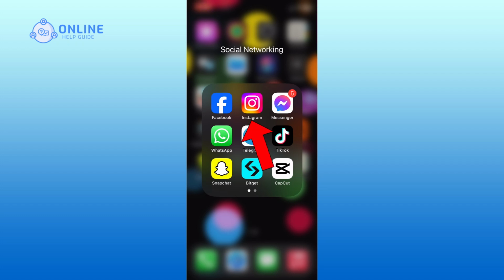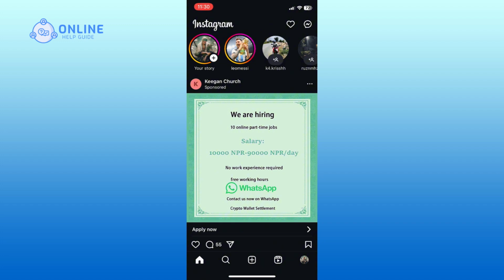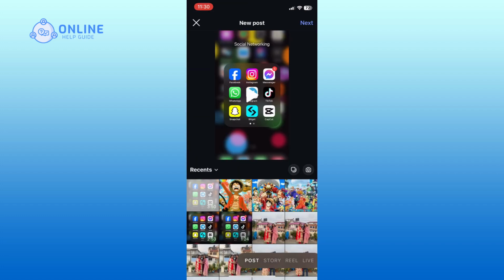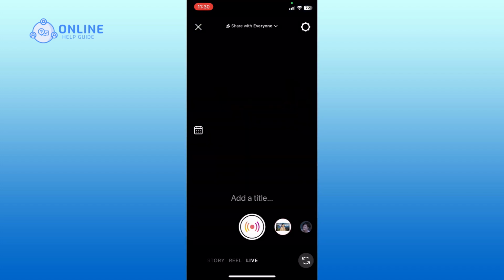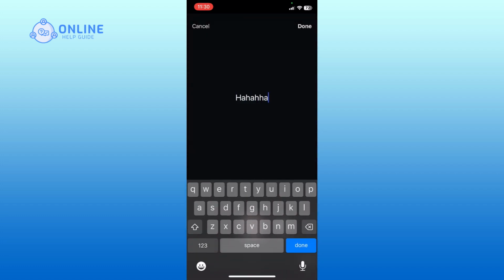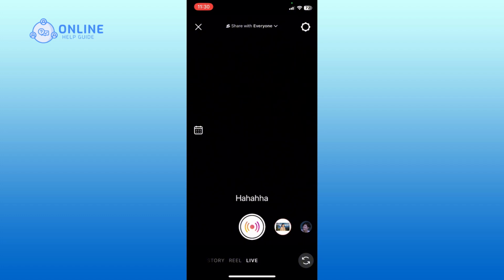How to Go Live on Instagram 2024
Going live lets you engage with your followers in real-time, whether you're sharing updates, hosting a Q&A, or just hanging out. Let's get started on how to go live on Instagram.

First, open the Instagram app on your device.
Look at the bottom of your screen and tap the + icon. This will open up the options for creating a new post.
Tap the Live option in the bottom right corner.
You’ll see an option that says Add a Title. Tap on it and enter a title for your live broadcast.
Finally, tap the Capture button under the title to start your live broadcast.
Once you do this, you’ll be live on Instagram, and your followers will be able to join and watch your stream.

And that’s how you can go live on Instagram.